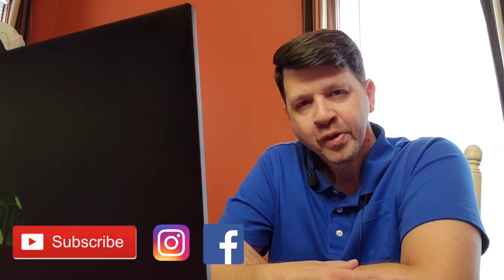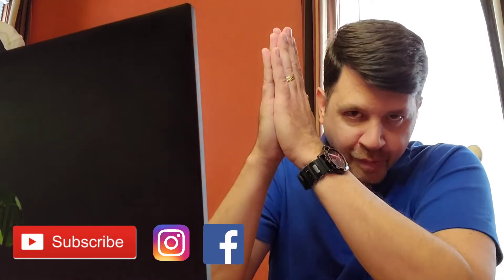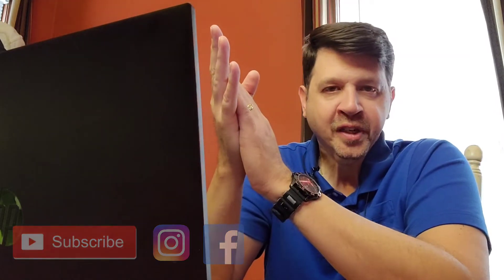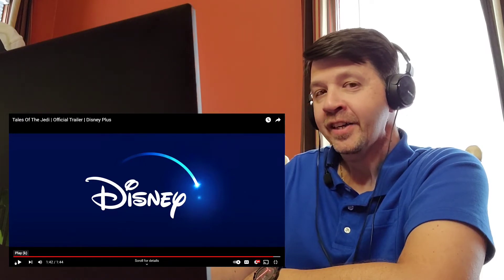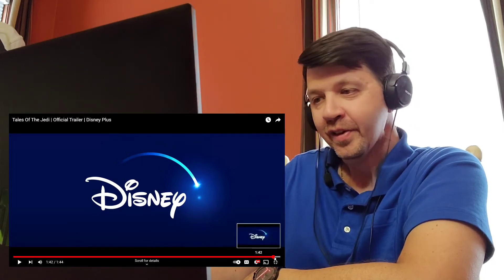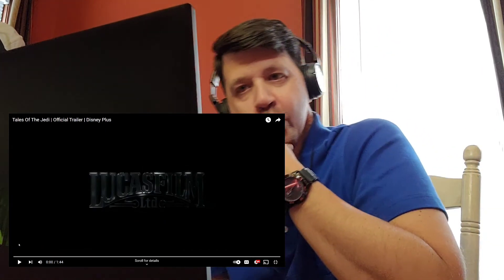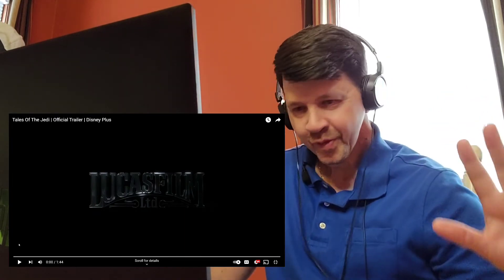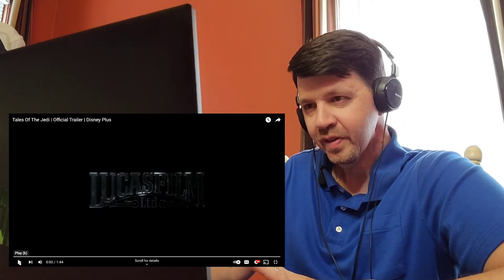Tales of the Jedi trailer REACTION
Another trailer that was launched at the D23 Expo; I wasn't familiar with what this show was about, but man...I'm sold on it now!

Produced and edited using KineMaster